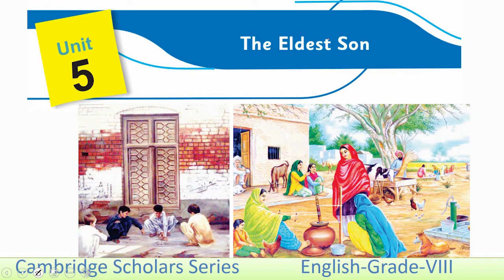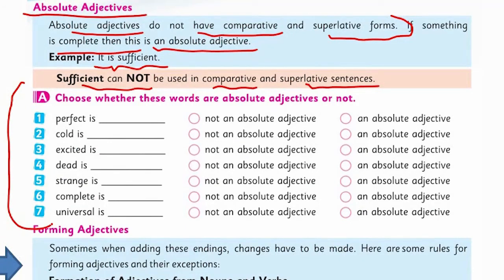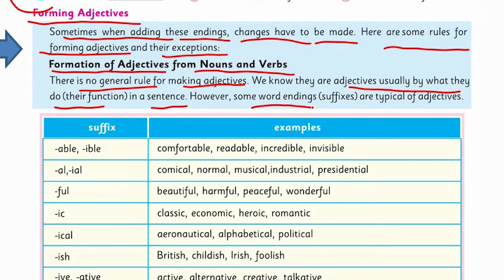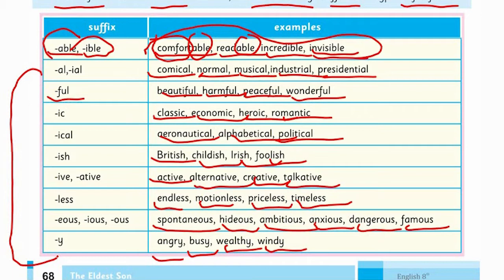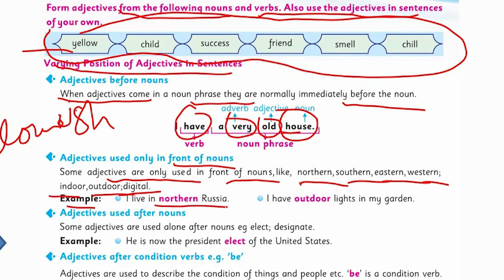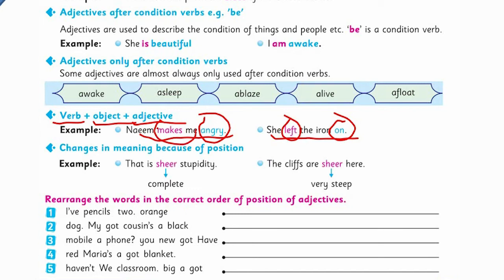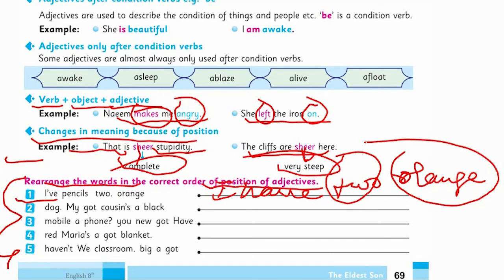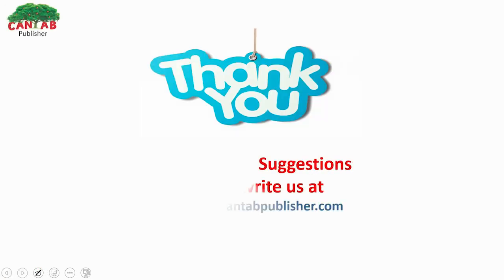English Class 8 Chapter 5 Lecture 2